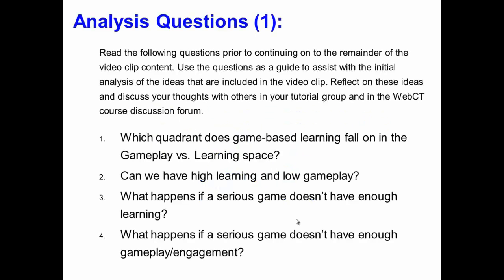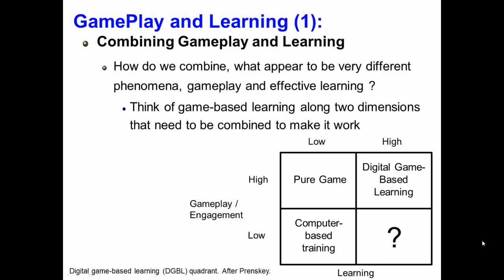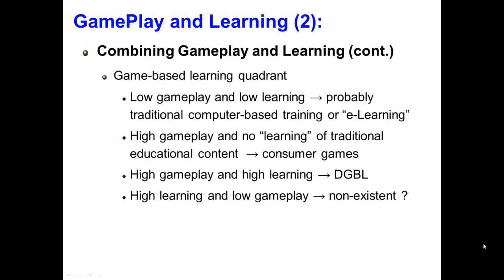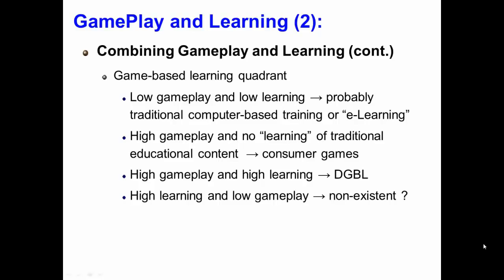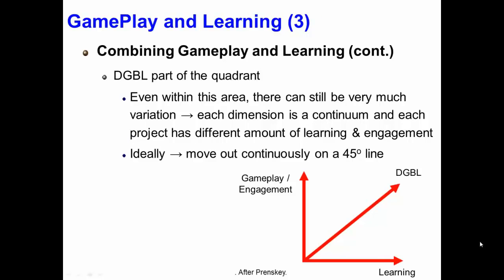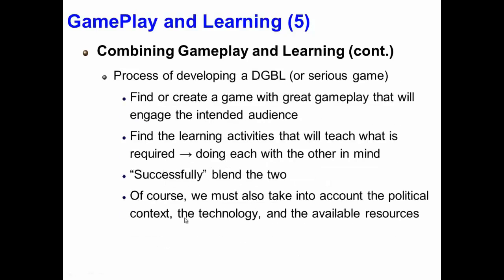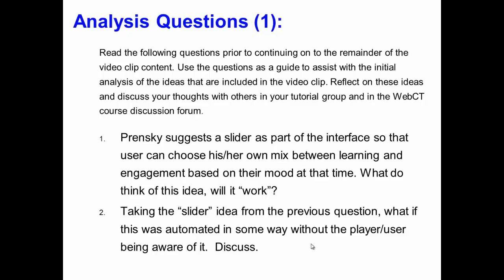6.2 Serious Games Design Part 2